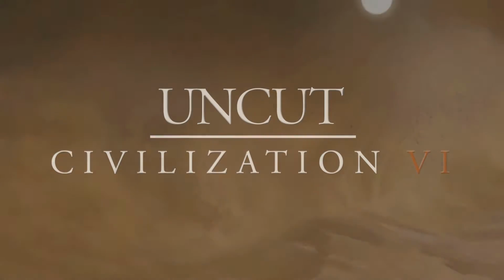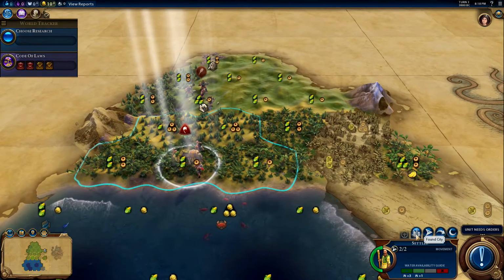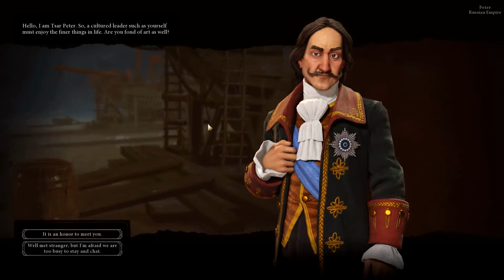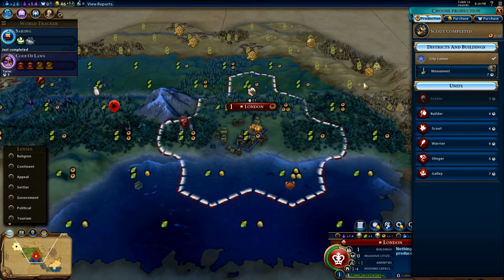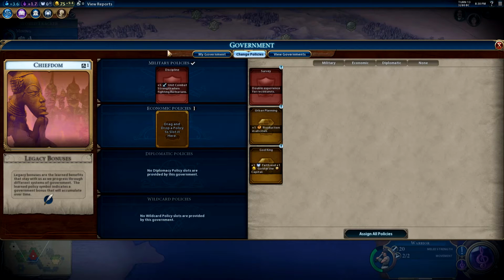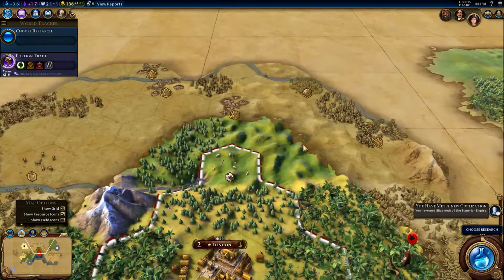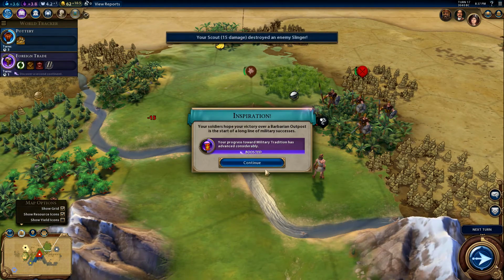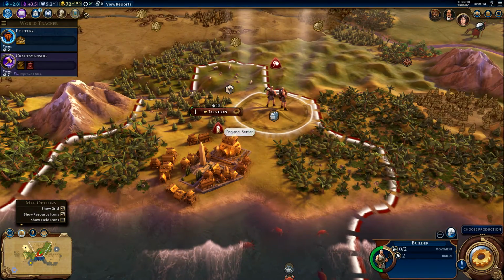[UNCUT] Civilization 6 - England | Victoria (ep.1)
UNCUT CIV 6! Rob starts up a new game of Civ 6! This time he's playing as Queen Victoria of England!

Steam: Gooner492
Battle.net: Gooner492

About Civ VI (6): Sid Meier’s Civilization VI is the next entry in the award-winning Civilization franchise, which has sold in over 35 million units worldwide, including more than 8 million units of Civilization V.

Queen Victoria: Victoria (Alexandrina Victoria; 24 May 1819 – 22 January 1901) was Queen of the United Kingdom of Great Britain and Ireland from 20 June 1837 until her death. From 1 May 1876, she adopted the additional title of Empress of India.